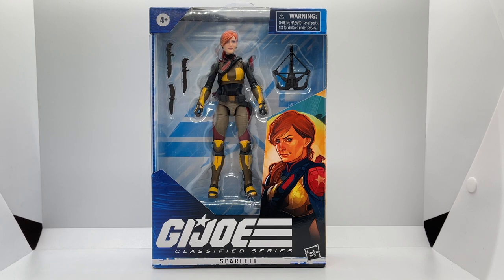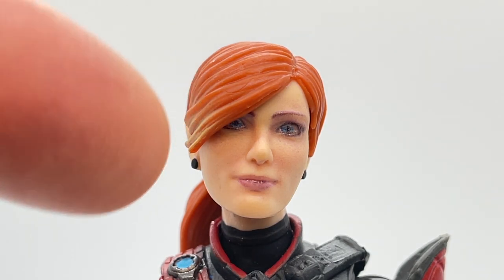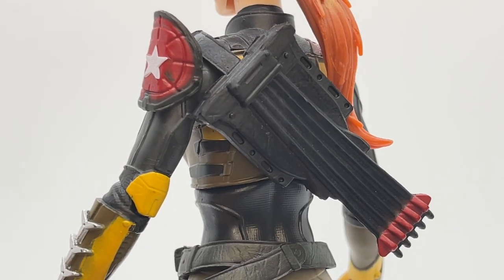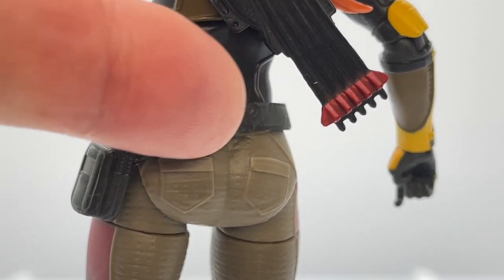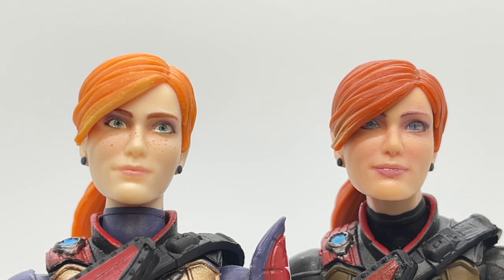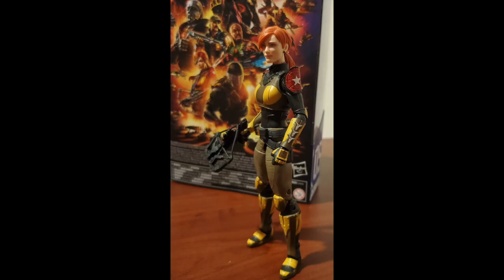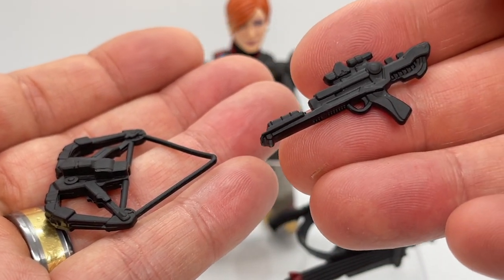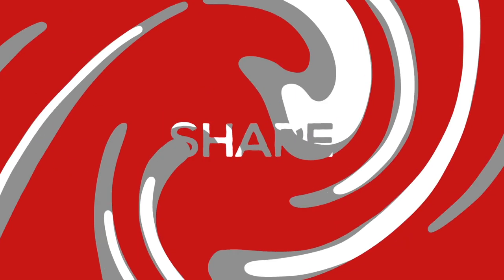Scarlett GI Joe Classified Series Field Variant Review + Version 1 & Vintage Comparison + Custom Mod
In this review, we take a look at ALL the Scarletts in this special Scarlettpalooza review! We take an up close and personal look at the GI Joe Classified Series Field Variant Scarlett figure body part by body part AND customizer Brandon Baumer shows us a paint mod to get rid of the red paint app on Scarletts thighs plus we also compare her to her vintage figure from 1982 so don't miss out!

0:00 Intro
0:40 Box and Art
2:36 Scarlett Field Variant Figure
10:04 Scarlett Field Variant vs Version 1
13:23 Baumer Paint Mod
14:41 Field Variant and Version 1 Head Swap
14:48: Scarlett Field Variant Weapons and Accessories
16:44 Vintage Figure Comparison
18.37 Wrap Up / File Card Plug